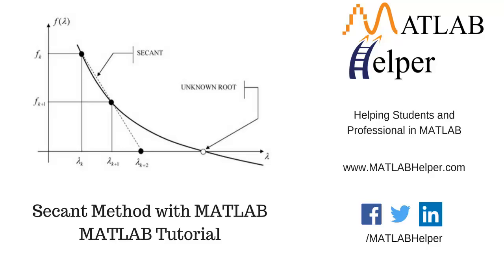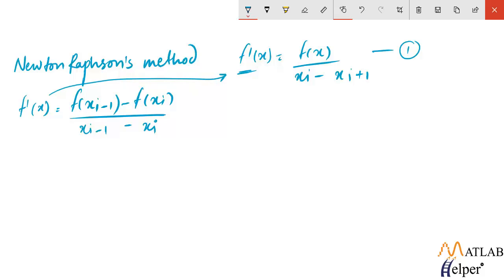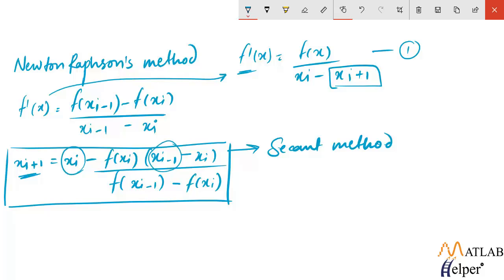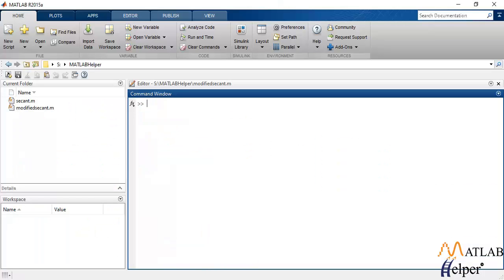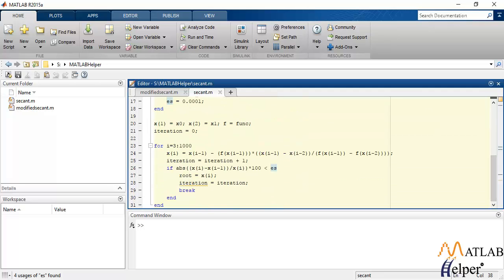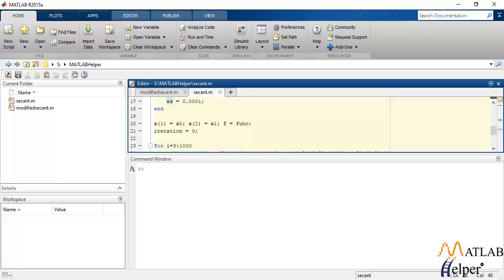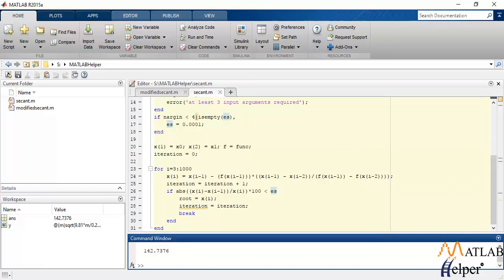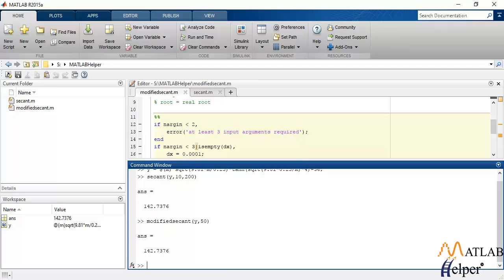Secant Method with MATLAB | Numerical Methods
The secant method is a technique for finding the root of a scalar-valued function f(x) of a single variable x when no information about the derivative exists. The secant method is very similar to the bisection method except that it divides each interval by choosing the midpoint. The secant method divides each interval by the secant line connecting the endpoints. for codes & explanation.
0:00 Introduction
0:16 Understanding Secant Method
2:16 MATLAB code to implement Secant Method

A numerical method is a tool that deals with the mathematical model to give a valid statistical or graphical result. MATLAB Helper provides this premium online course covering topics like Error Analysis, Bracketing methods, Root Finding Methods, Optimization, Tridiagonal systems, LU factorization, Cholesky factorization, Gauss-Sidel method, Eigenvalues, Eigenvectors, etc. with MATLAB coding. & get access to MATLAB codes of course videos with an explanation. You will also get an e-Certificate on completion of the course quiz.